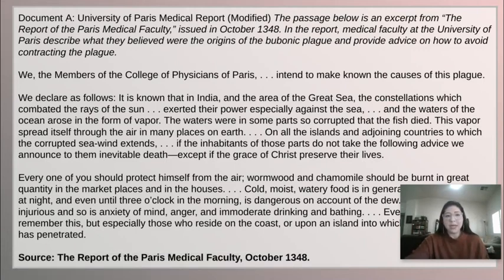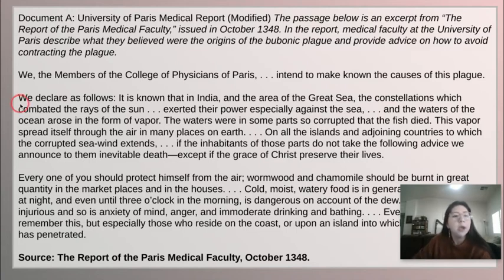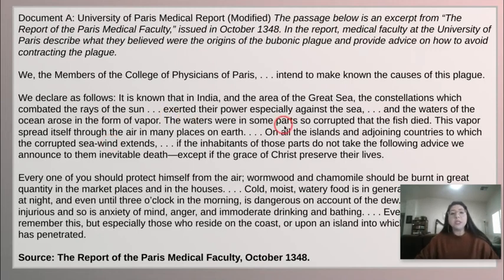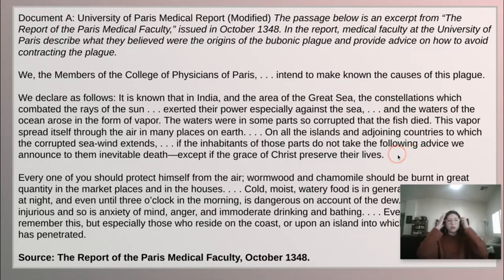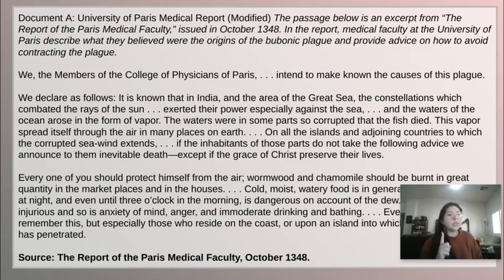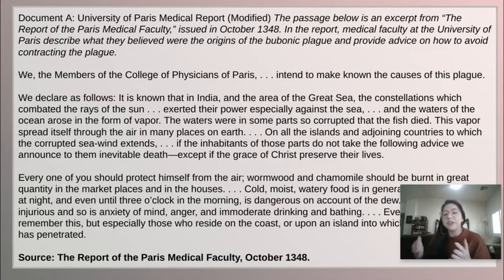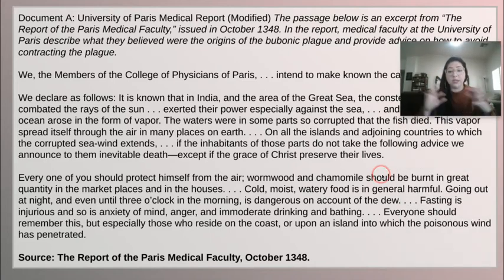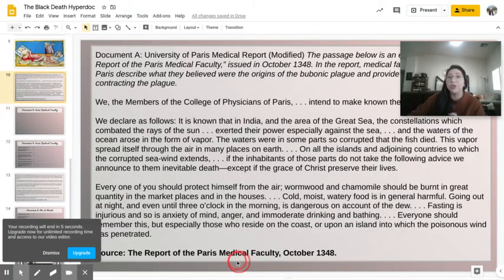Report of the Paris Medical Faculty, October 1348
Extra help for students to analyze Document A in their Black Death Hyperdoc